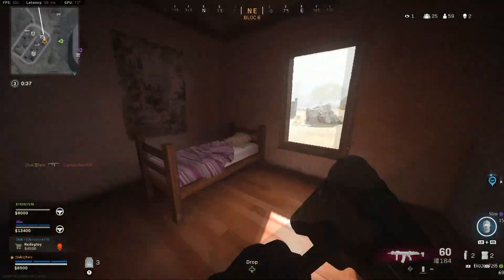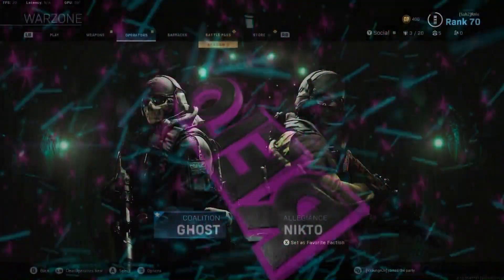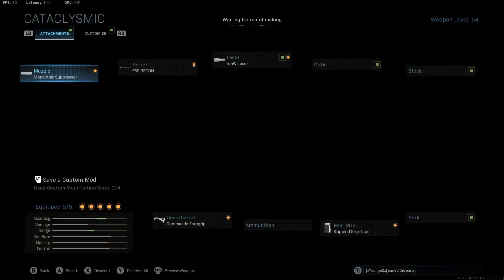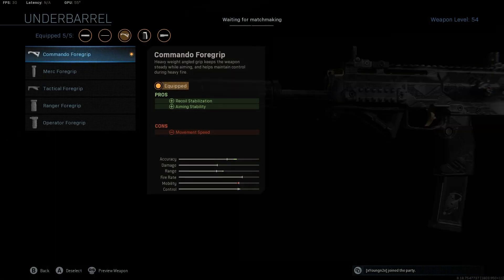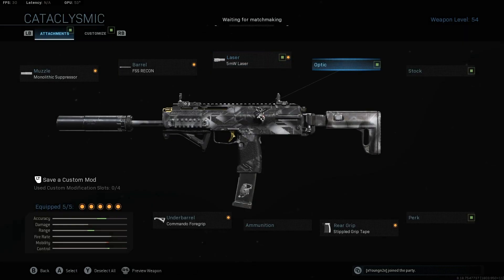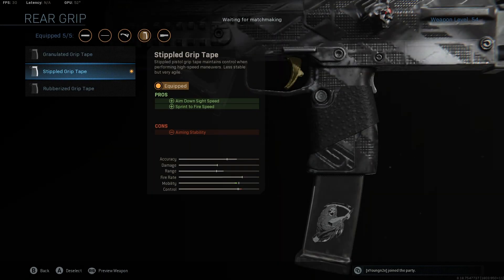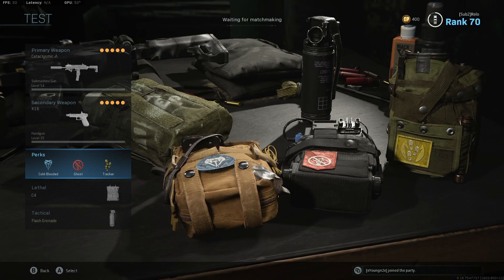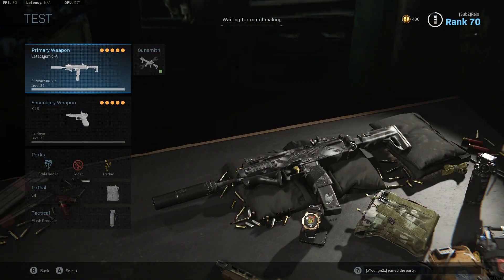Most BROKEN MP7 Class (Warzone) Best Gun Loadout!!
This is the best most broken class / gun loadout for the mp7 in call of duty modern warfare warzone

ignore

season 3 warzone best guns,
season 3 warzone best loadout,
season 3 warzone best weapons,
best warzone settings season 3,
warzone season 3 beste waffe,

warzone mp7 loadout,
warzone mp7 class,
warzone mp7 setup,
warzone mp7 build,
warzone mp7 vs mp5,
warzone mp7 class setup,
warzone mp7 gameplay,
warzone mp7 vs aug,
warzone best mp7 class,
warzone best mp7 loadout,
warzone best mp7 setup,
warzone best mp7 build,
warzone best mp7 attachments,
warzone best mp7 class setup,
best mp7 setup warzone,
cod warzone best mp7 class setup,
cod warzone best mp7 build,
cod warzone best mp7 loadout,
best mp7 class warzone swagg,
cod warzone mp7 best attachments,
best mp7 class warzone pc,
cod mw best mp7 warzone class,
best mp7 class for warzone,
best attachments for mp7 warzone,
best mp7 for warzone,
best loadout for mp7 warzone,
best mp7 setup for warzone,
best gunsmith for mp7 warzone,
best guns in warzone mp7,
best mp7 gunsmith warzone,
best mp7 loadout mw warzone,
best mp7 loadout warzone,
best mp7 class mw warzone,
modern warfare warzone best mp7 class,
best mp7 attachments mw warzone,
best mp7 class on warzone,
best attachments on mp7 warzone,
best mp7 class setup warzone,
swagg best mp7 warzone,
the best mp7 warzone,
mw warzone best mp7 class,
mw warzone best mp7,
mw warzone best mp7 loadout,
best mp7 class setup mw warzone
warzone mp7 attachments,
warzone mp7 and rpg,
warzone mp7 attachments reddit,
warzone mp7 aufsätze,
warzone mp7 best attachments,
warzone mp7 best,
warzone mp7 blueprint,
warzone mp7 best loadout,
warzone mp7 bengal,
warzone mp7 best class,
warzone mp7 battle pass,
warzone mp7 camo,
cod warzone mp7 class,
vikkstar123 warzone mp7 class,
swagg warzone mp7 class,
cod warzone mp7 loadout,
cod warzone mp7 attachments,
dysmo mp7 warzone,
dr disrespect warzone mp7,
diegosaurs warzone mp7,
warzone mp7 deutsch,
classe de mp7 warzone,
warzone mp7 loadout deutsch,
mp7 en warzone,
warzone mp7 español,
equipaggiamento mp7 warzone,
equipement mp7 warzone,
mp7 class for warzone,
mp7 loadout for warzone,
faze jev warzone mp7,
mp7 build for warzone,
attachments for mp7 warzone,
warzone mp7 fr,
warzone mp7 gold,
mp7 vs grau warzone,
warzone mp7 hdr,
huskers warzone mp7,
warzone mp7 ita,
jackfrags mp7 warzone,
korean savage mp7 warzone,
warzone mp7 klasse,
warzone mp7 loadout swagg,
warzone mp7 loadout pc,
warzone mp7 laser,
mp7 loadout warzone,
modern warfare warzone mp7 loadout,
vikkstar123 warzone mp7 loadout,
mw warzone mp7 loadout,
warzone mp7 montage,
warzone mp7 meta,
warzone mp7 mp5,
mp7 modern warfare warzone,
modern warfare warzone mp7 class,
mp7 vs m4 warzone,
warzone m4 mp7,
mp7 modern warzone,
warzone mp7 no recoil,
warzone mp7 nerfed,
cod warzone mp7 no recoil,
nadeshot mp7 warzone,
noahj456 mp7 warzone class,
mp7 no stock warzone,
mp7 no warzone,
warzone mp7 or mp5,
warzone mp7 op,
warzone mp7 only,
warzone mp7 or aug,
warzone mp7 or m4,
op mp7 warzone class,
overpowered mp7 warzone,
mp5 o mp7 warzone,
warzone mp7 pc,
p90 vs mp7 warzone,
mp7 warzone class pc,
mp7 warzone pro,
mp7 para warzone,
mp7 clase para warzone,
warzone mp7 rpg,
warzone mp7 rpg loadout,
no recoil mp7 warzone,
mp7 rpg class warzone,
zero recoil mp7 warzone,
warzone mp7 sniper class,
warzone mp7 swagg,
warzone mp7 scope,
best warzone mp7 setup,
shroud mp7 warzone,
mp7 sniper warzone,
mp7 thermal warzone,
teepee mp7 warzone,
thekoreansavage mp7 warzone,
warzone mp7 upgrades,
mp7 warzone setup,
uzi vs mp7 warzone,
warzone mp7 vs m4a1,
warzone mp7 vs uzi,
warzone mp7 vs grau,
warzone mp7 vs p90,
warzone mp7 vs m4,
warzone mp7 vs m13,
mp5 or mp7 warzone,
warzone beste waffen mp7,
xclusive ace mp7 warzone